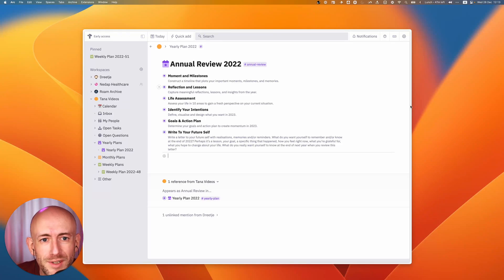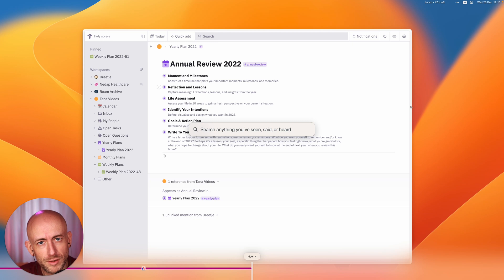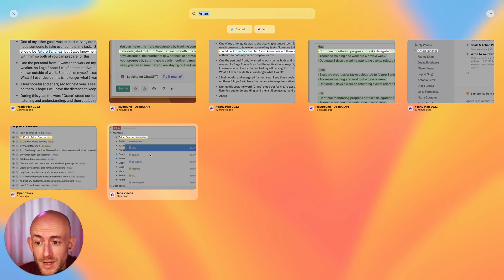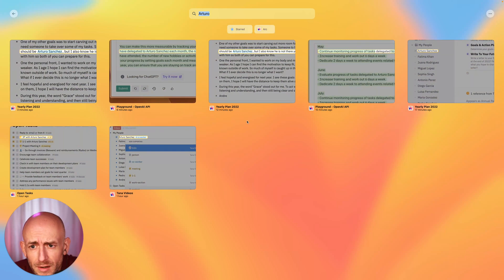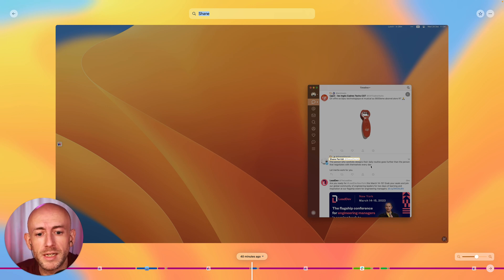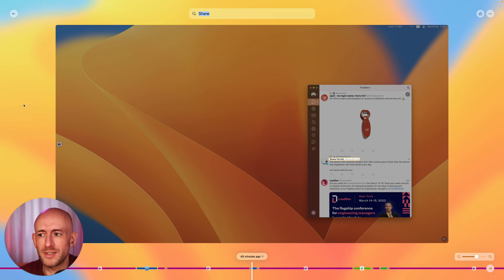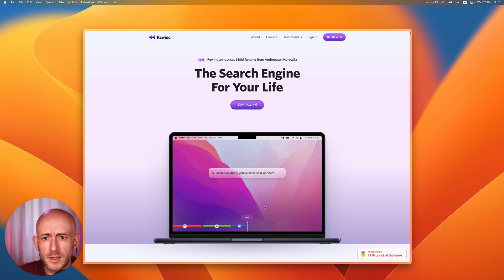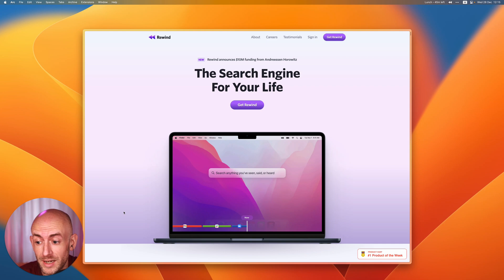Rewind AI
This tools records everything you do on your computer and allows you to trace back your steps and look for it. It stores and processes everything locally and never leaves your machine.